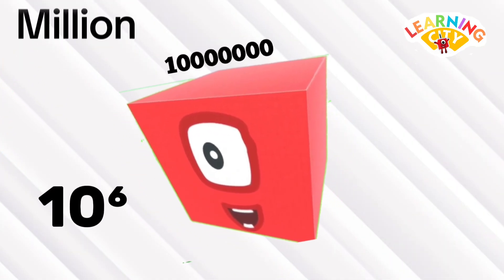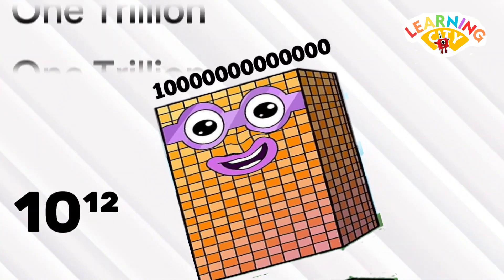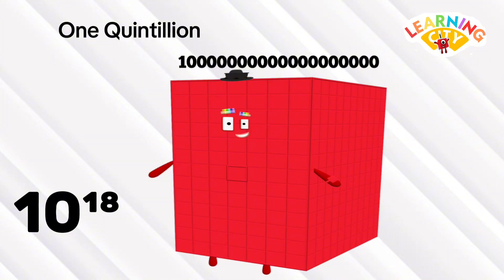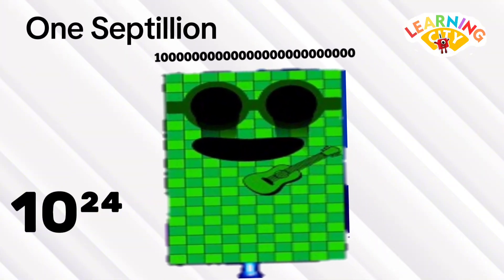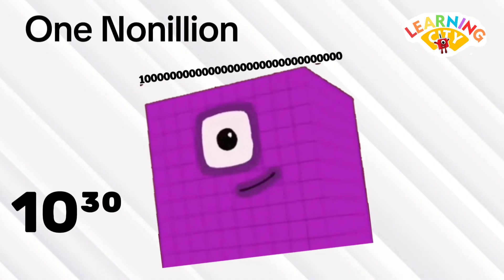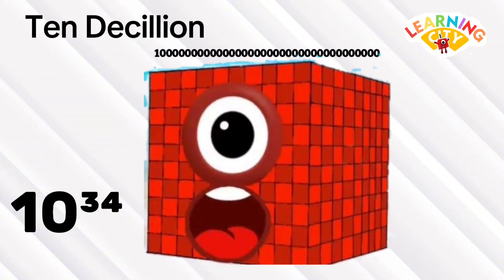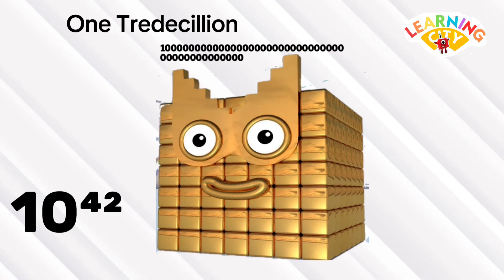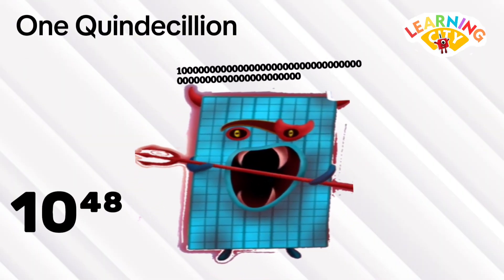UNLOCK BIGGEST NUMBERBLOCKS COUNTING EVER | ZERO TO HALF WAY OF GOOGOL-Part #1@learningcity786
UNLOCK BIGGEST NUMBERBLOCKS COUNTING EVER | ZERO TO HALF WAY OF GOOGOL-part#1#LEARNTOCOUNT@learningcity786
.A googol is the 10 to the 100th power. According to Milton a googol is 10¹⁰⁰ or followed by 100 zeros .How big is a googol?? Really ,really big! Mathemetians believe  a googol is bigger than the subatomic particles in the universe . Despite its size a googol is still smaller than the possible different games of chess (approximately 10¹²⁰).
...it's maths just for kids ..you are welcome to learning city 786..it's fun to count biggest numberblocks.. big numberblocks are fun to read count and learn..

numberblockscartoon numberblocks game#numberblocks#numberblocks#numberblockscounting#numberblocks 100#numberblocks toys#number blocks#numberblocks#learntocount#numberblocksfullepisodes#numberblocks episodes#cbeebies#numbersforkids#countingforkindergarten#Colourblock#learntoreadforkid#colorblocks#adventuresforkids#MULTIPLICATIONOFNUMBERBLOCKSBIGNUMBERS#MULTIPLYINGRANDOMGIANTNUMBERS#NUMBERBLOCKS#A BAND OF NUMBERBLOCKS#NUMBERBLOCKS GIANT NUMBERS NUMBERBLOCKS REMIX,LEARNMATHWITHNUMBERBLOCKS#NUMBERBLOCKS#LEARNTOCOUNT#LEARNMULTIPLICATIONnumberblocks#numberblockscartoon#numberblocksgame#numberblockscounting#numberblockssong#numberblockstoys#numberblocks#cbeebies#numberblocksfullepisodes,numberblocksepisodes#learntoreadforkids#MULTIPLICATIONOFNUMBERBLOCKSBIGNUMBERS#MULTIPLYINGRANDOMGIANTNUMBERS#NUMBERBLOCKSGIANTNUMBERS#NUMBERBLOCKSREMIX LEARNMATHWITHNUMBERBLOCKS Learningcity786#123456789#12345#123#Homeschooling#Learntocount,MathsForKids